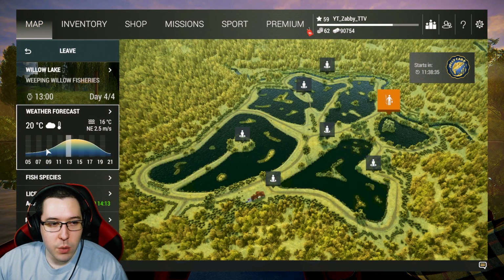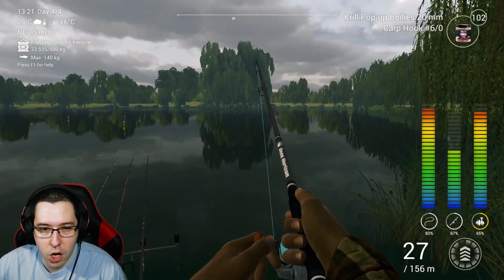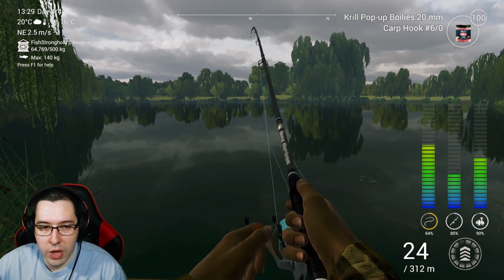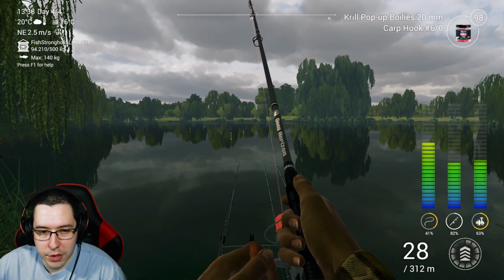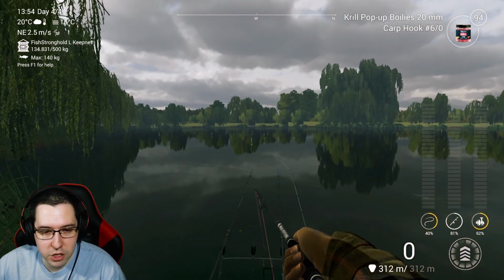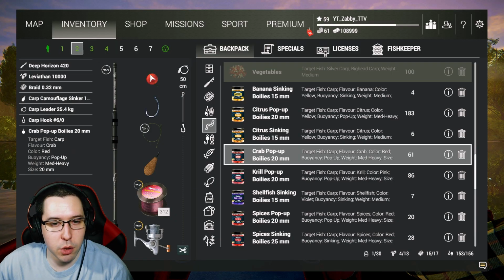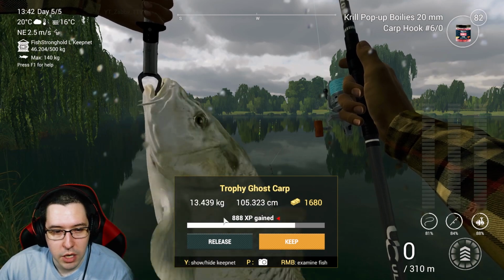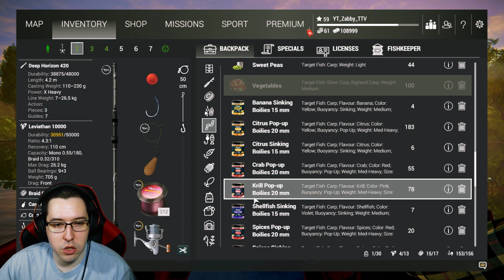Fishing Planet - Gone Fishing With Zabby - Weeping Willow - Catching Some Carp!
In this episode of Fishing Planet - Gone Fishing with Zabby we head to Weeping Willow to go after some Carp! Zabby has been fishing on his main account a bit more lately and is saving up some cash!

TubeBuddy is the main tool that I use to manage the backend of my YouTube channel. It has been a huge lifesaver when it comes to time management and properly optimizing my channel. They have tons of free tools you can check out right here!